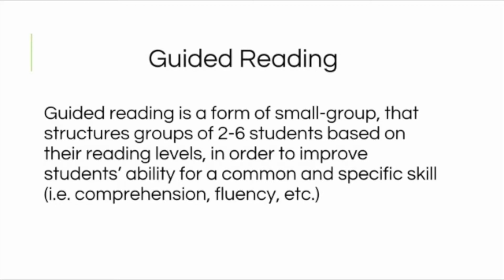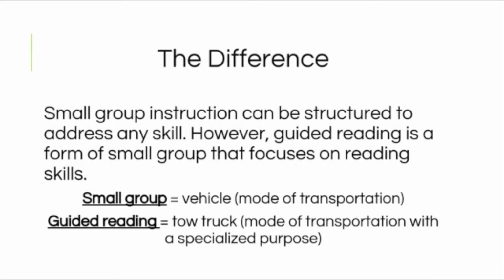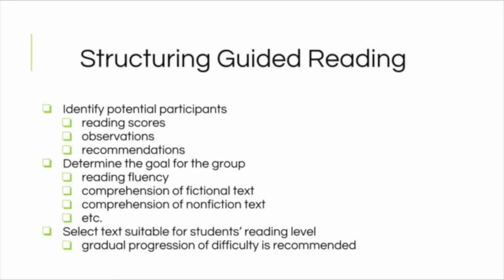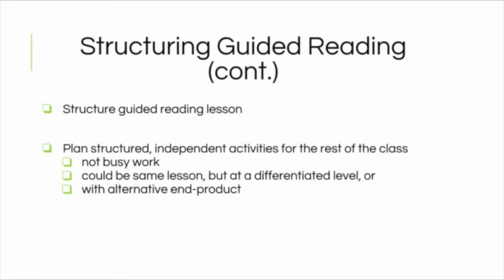Guided Reading (Differentiation Remix)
This is a remix of the skill level differentiation video, with a focus on guided reading. It was requested by viewers, and we hope it is beneficial.